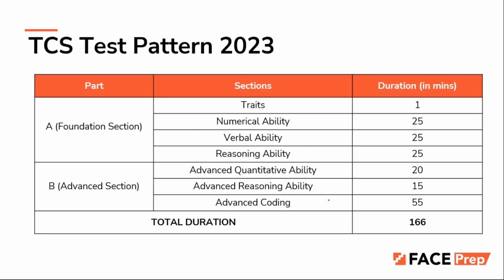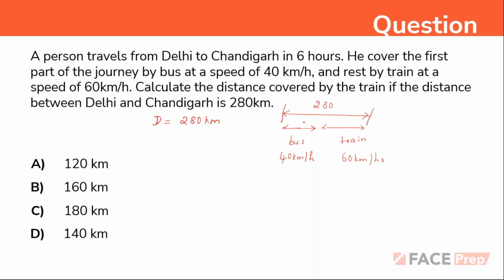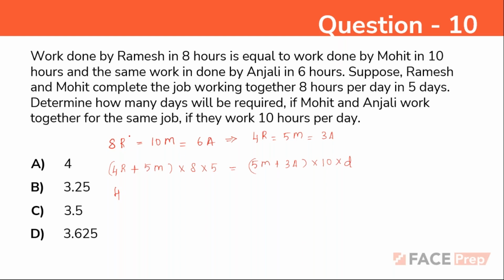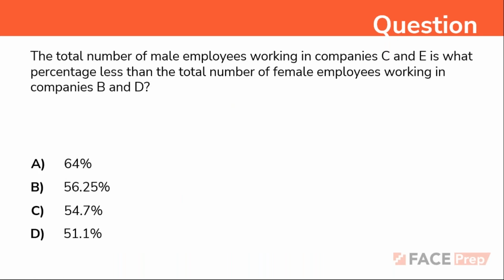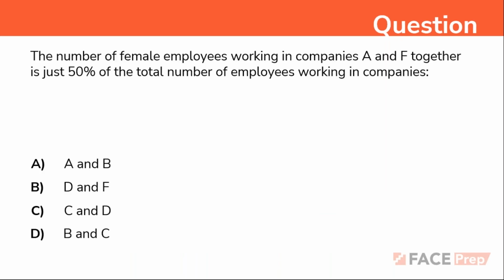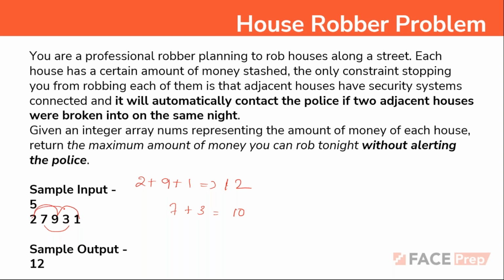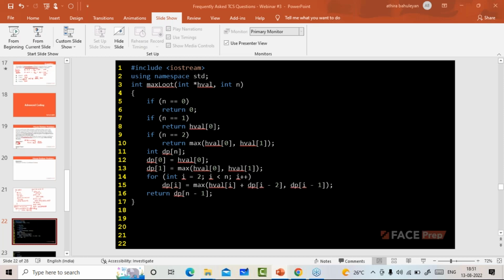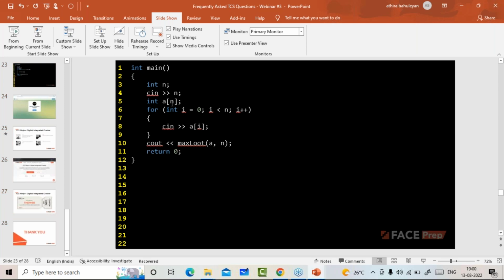Frequently Asked TCS Questions | Webinar #4 | FACE Prep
We are liable for your TCS hiring 2023 preparations. On this webinar Ms. B. Athira will provide a reasonable information on frequently asked TCS questions.

Also, to get more resources on Programming, Aptitude, and Interview Prep join our WhatsApp & Telegram channels